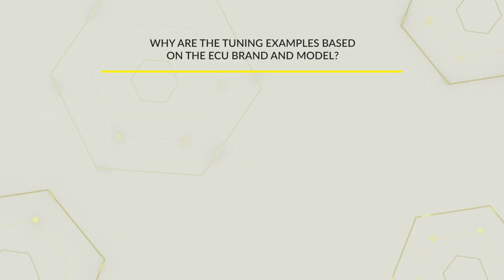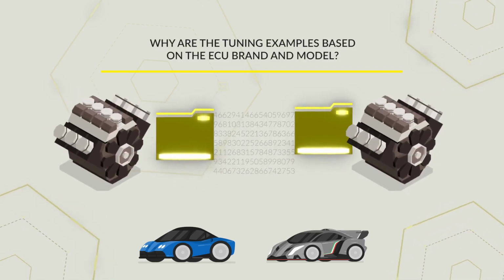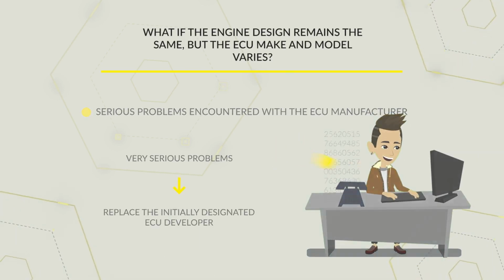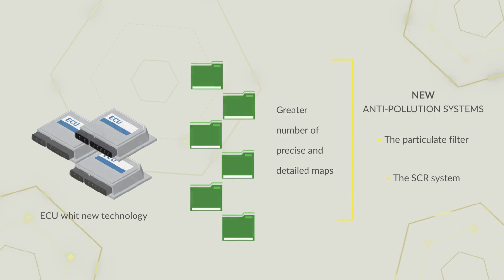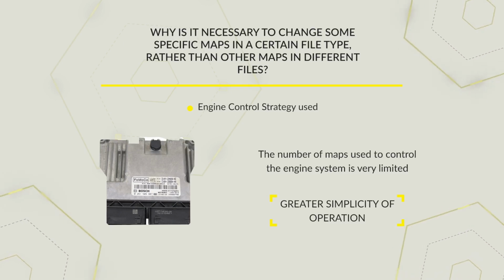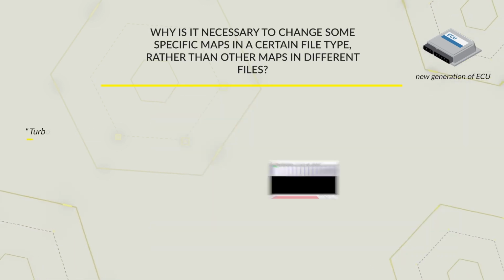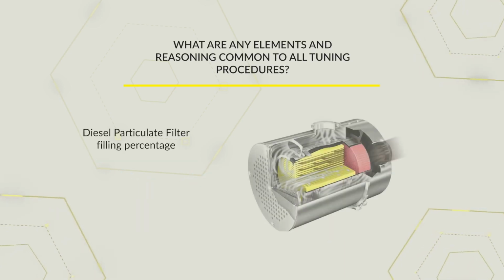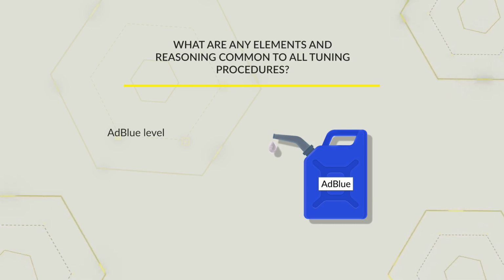11 From theory to practice